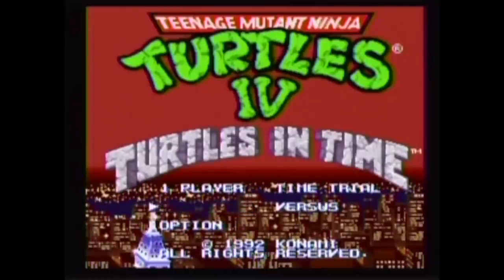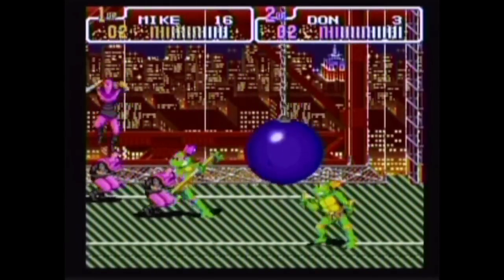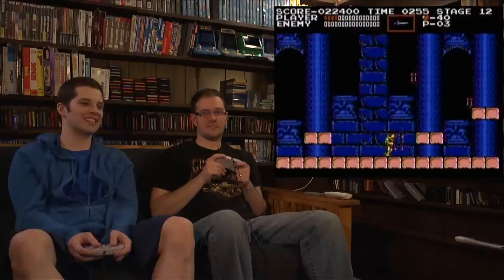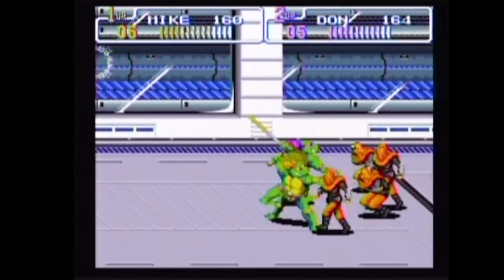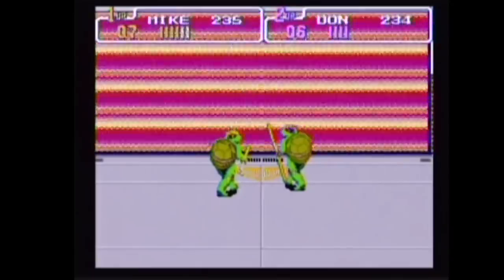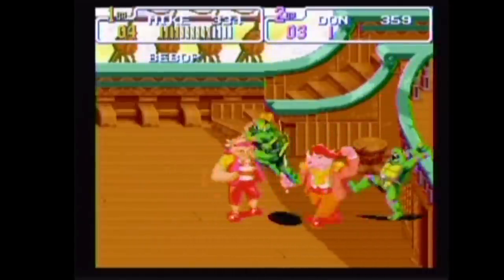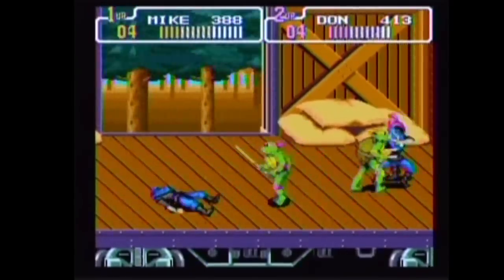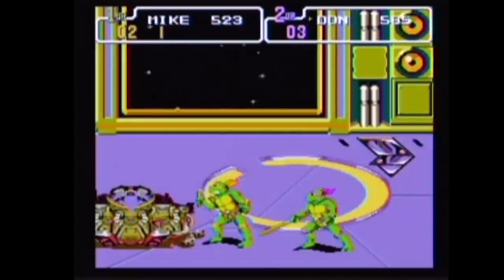Turtles in Time (SNES Video Game) James & Mike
Turtles In Time (SNES) with James Rolfe and Mike Matei
Like James & Mike Mondays? See more game playthroughs with Mike on Twitch!